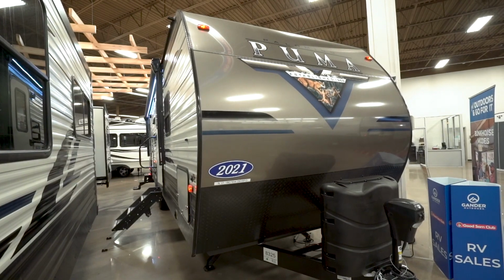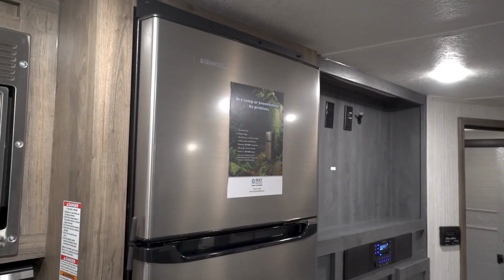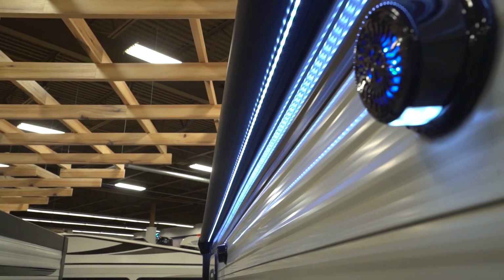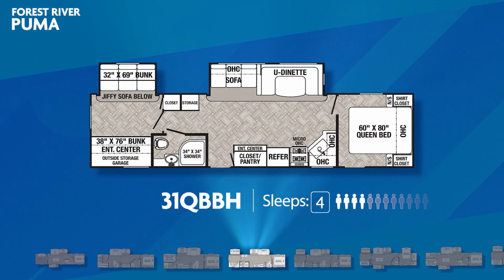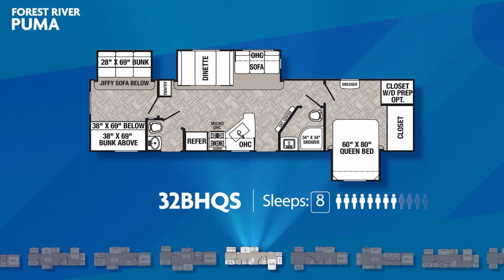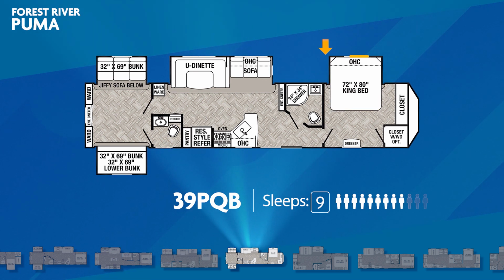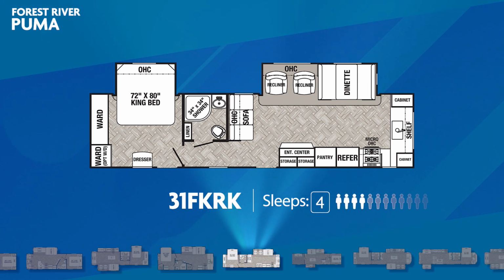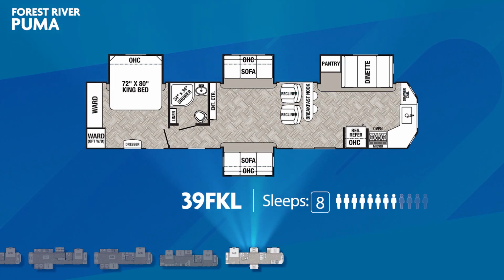RV Overview - Forest River Puma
Find a Forest River Puma near you!

Come explore the Puma by Forest River! Join Ian Baker in this RV overview as he breaks down the floorplans and features that make the Forest River Puma unique. Will the Puma be right for you? You'll have to watch and find out!